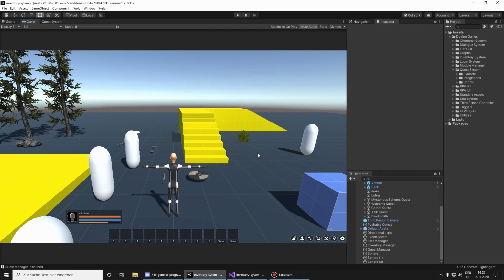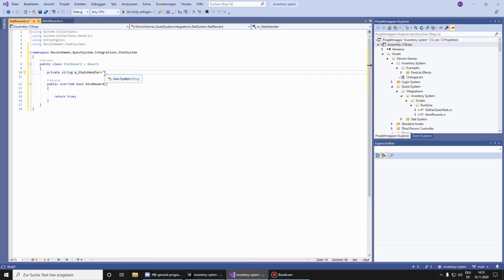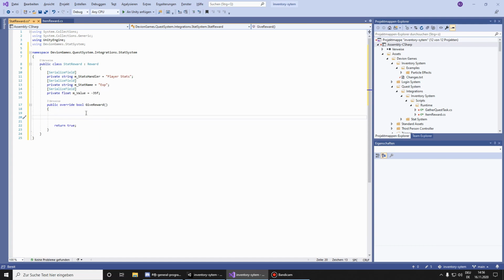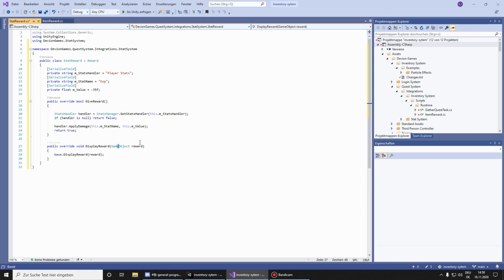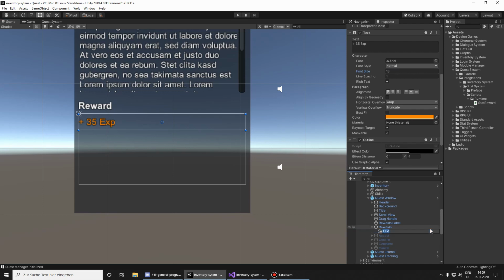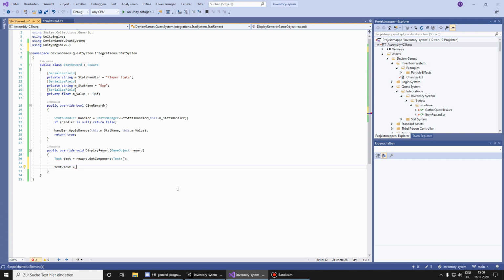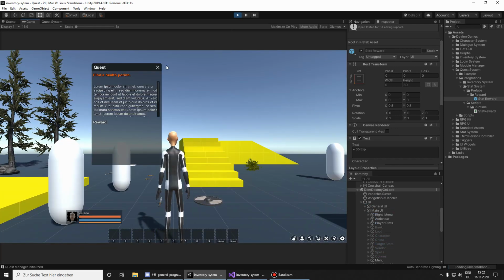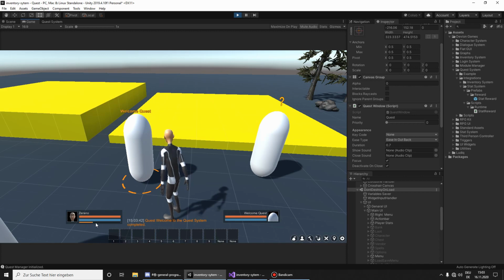Quest System: Custom Reward